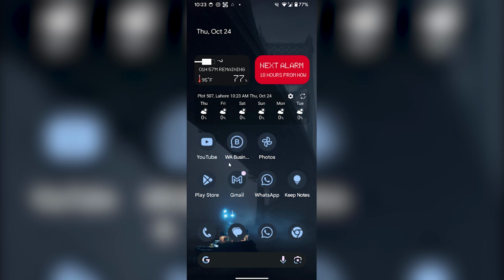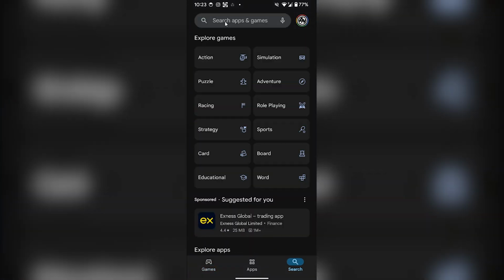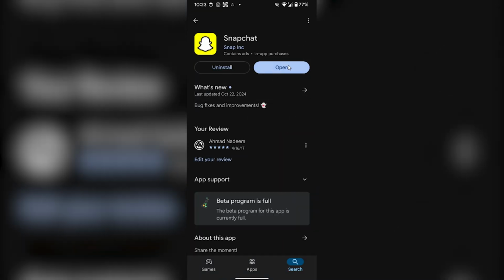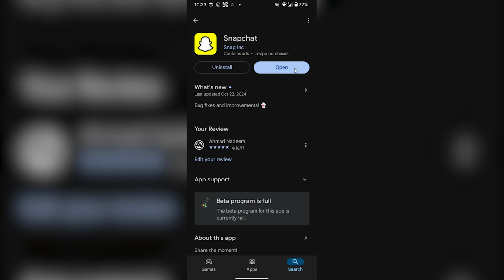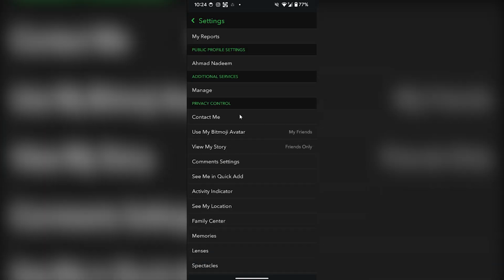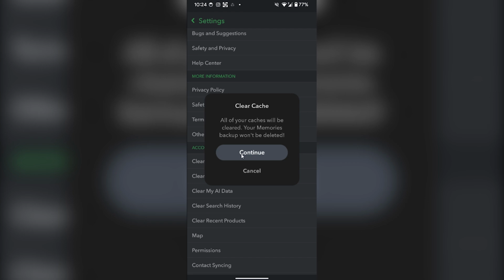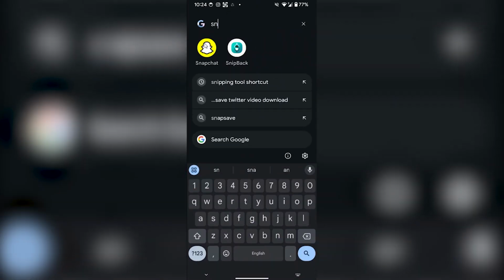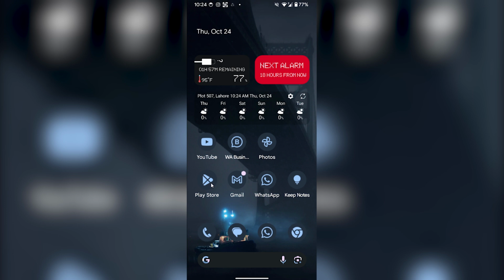How to Fix Snapchat Support Code SS06 (simple tutorial)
In this video I'll show you How to Fix Snapchat Support Code SS06 (simple tutorial). The method is very simple and clearly described in the video. Follow all of the steps & Fix Snapchat Support Code SS06